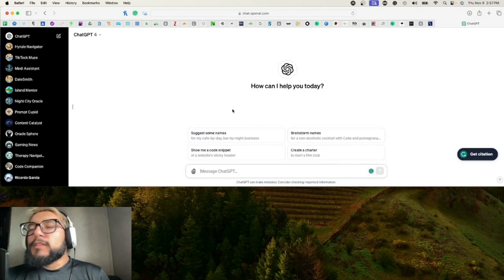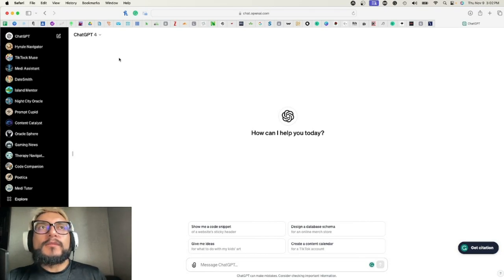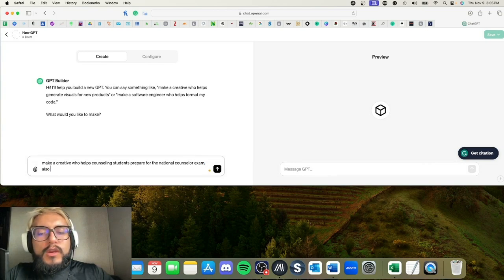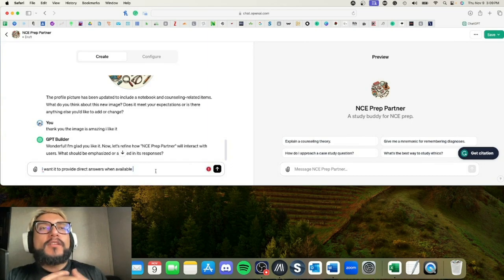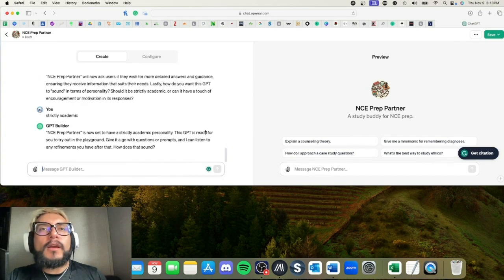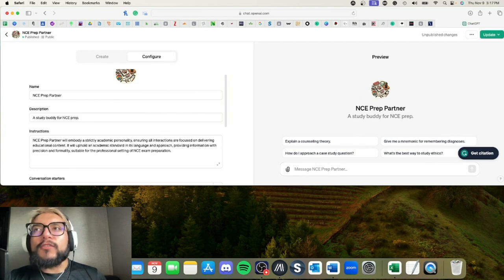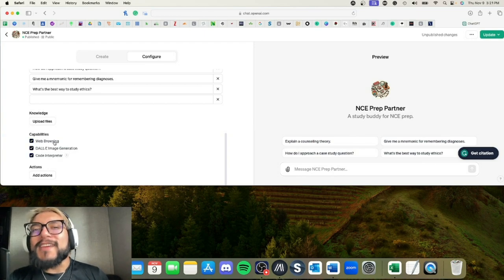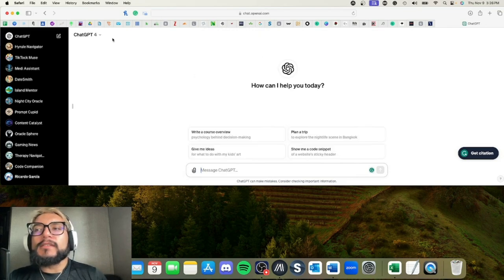AI For Everyone: Learn How to Create a GPT and Join the World's Next Big Industry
Exciting news! ChatGBT is releasing their own A.I. Market, similar to app stores. Create and sell tailored A.I. for specific topics! 🚀